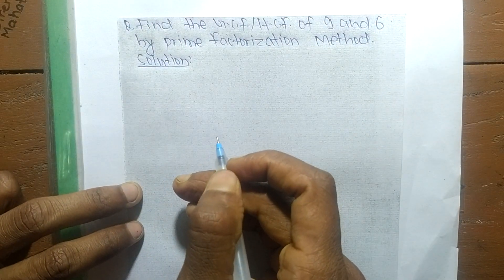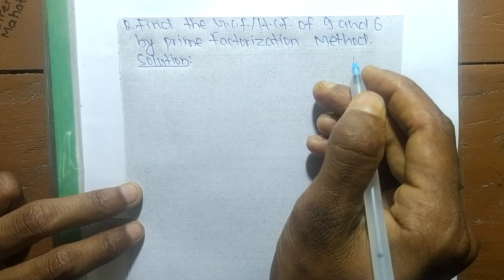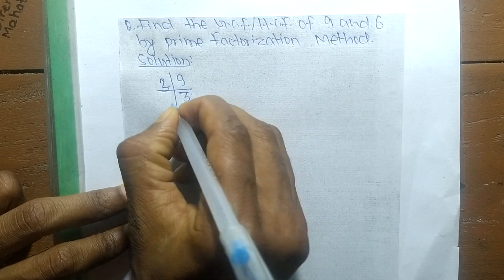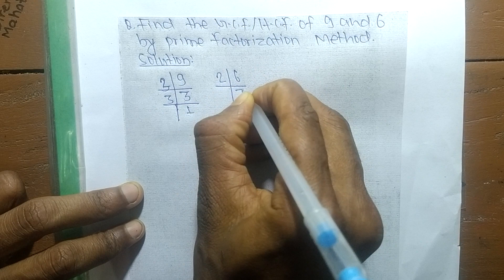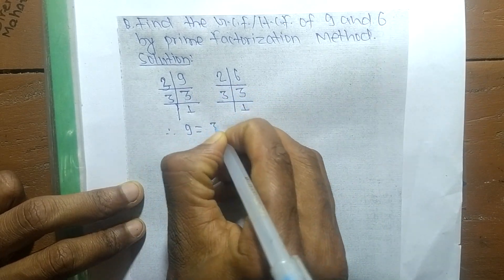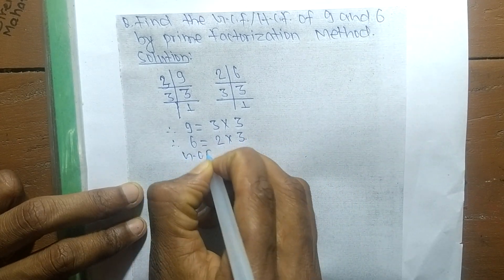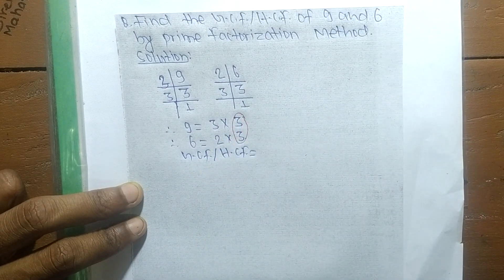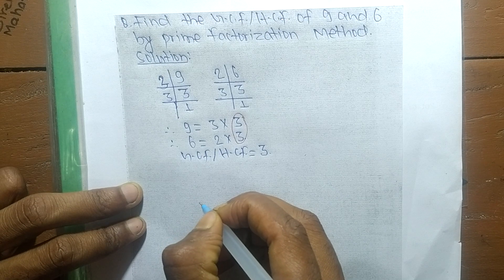GCF/HCF of 9 and 6 l Prime Factorization Method